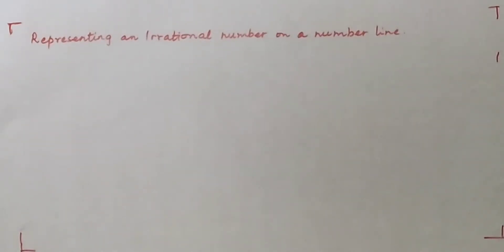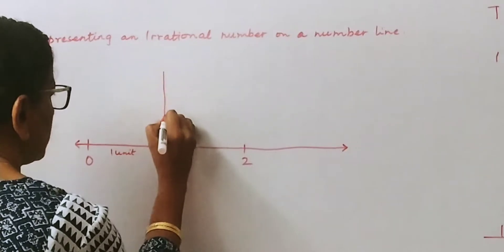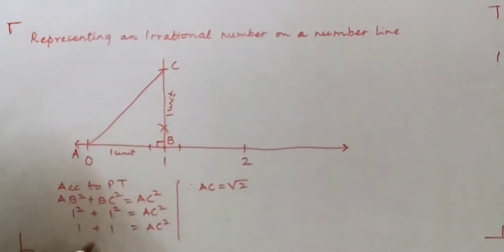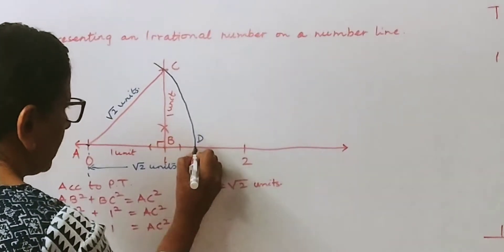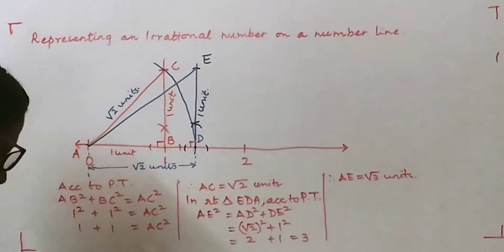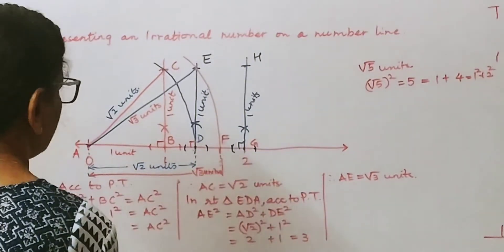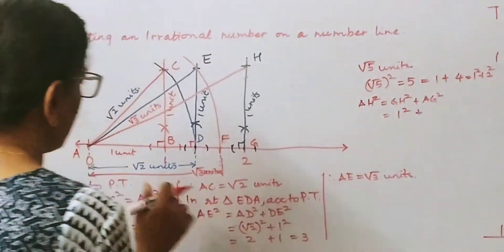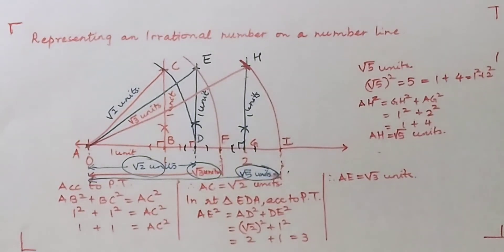Representing an Irrational Number on the Number Line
In this video , Representing an Irrational Number on the Number Line, I will be  showing you how to Represent and Irrational Number on the Number Line. The irrational numbers like roo2, root3, root 5 etc can be easily represented on the number line by using this method.